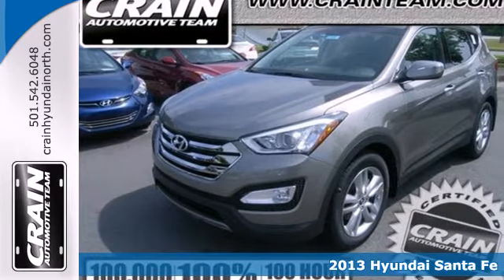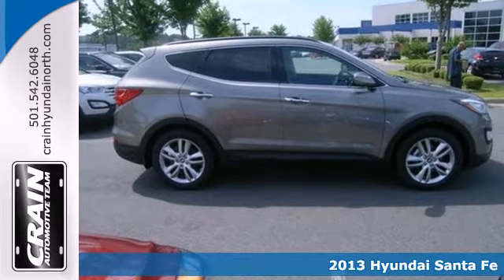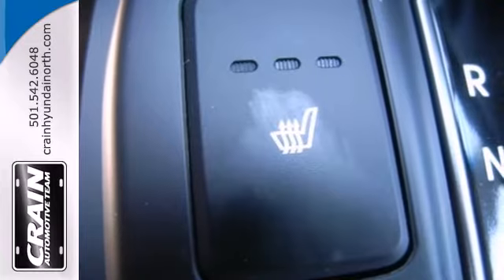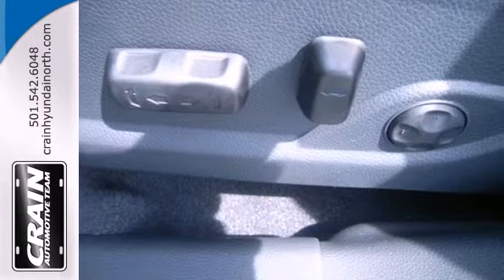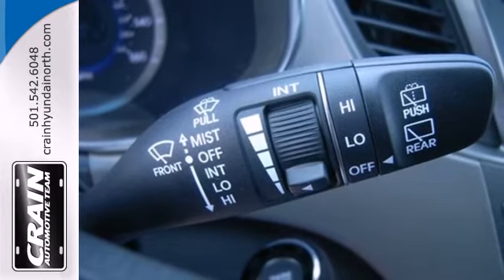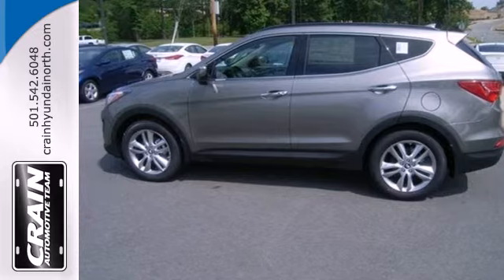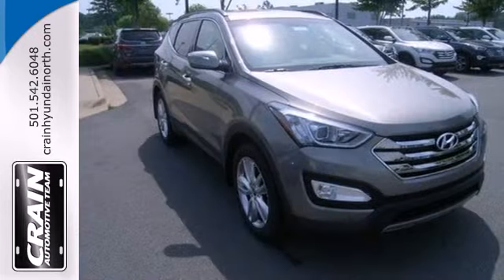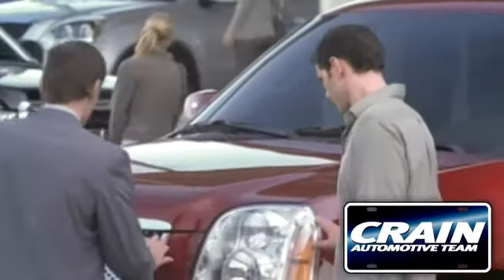2013 Hyundai Santa Fe North Little Rock AR Jacksonville, AR 3HS1245 - SOLD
Year: 2013
Make: Hyundai
Model: Santa Fe
Trim: 2.0T Sport
Engine: Turbocharged Gas I4
Transmission: Automatic
Color: Mineral Gray
Interior: Gray
Stock #: 3HS1245

Address:
5660 Warden Rd